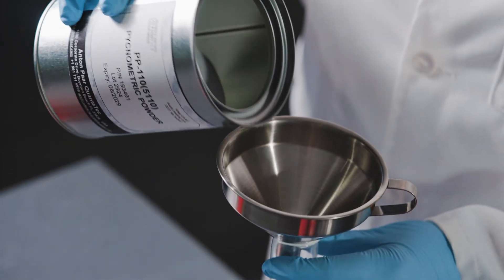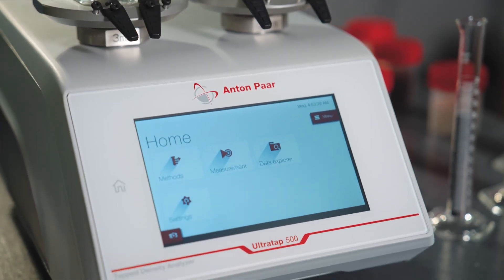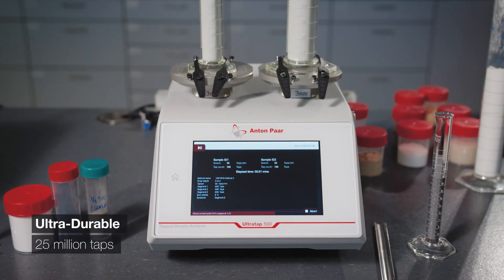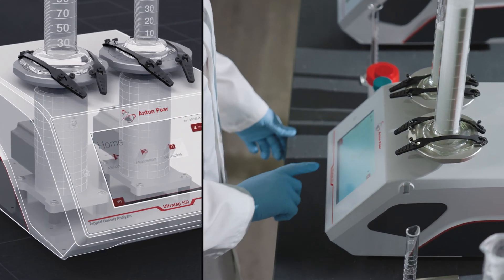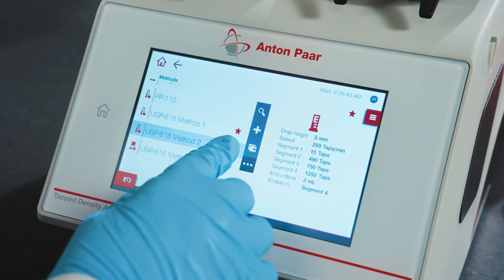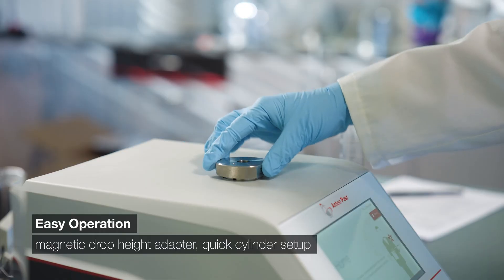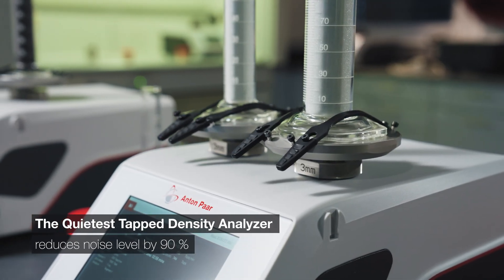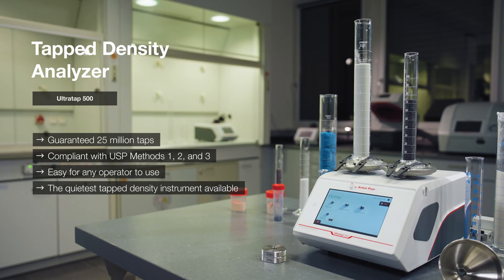The Ultratap 500 Tap Density Tester: Quiet, Durable & Compliant | Anton Paar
The Ultratap 500 Series sets the new standard for tapped density analysis. With unparalleled durability, it guarantees 25 million taps without recalibration, making it the most reliable choice for laboratories worldwide.

Features at a glance:
- Compliance with USP 616 Methods 1, 2, and 3
- Intuitive TruLock straps and snap-on height selector for effortless operation
- Integrated user management and automated reporting
- 90% noise reduction for a quieter lab environment

Experience the quietest, most durable tap density tester on the market.